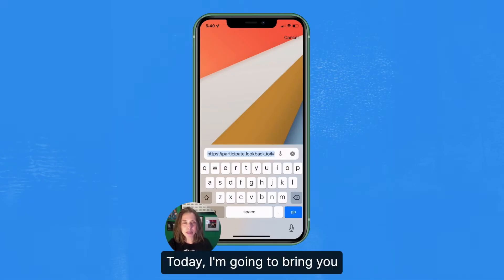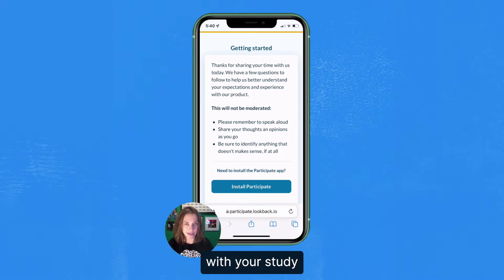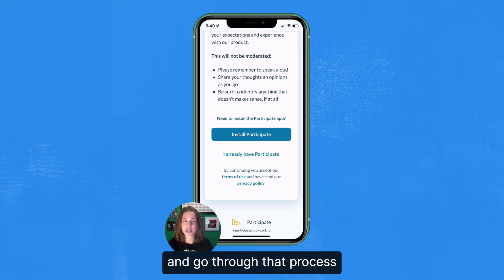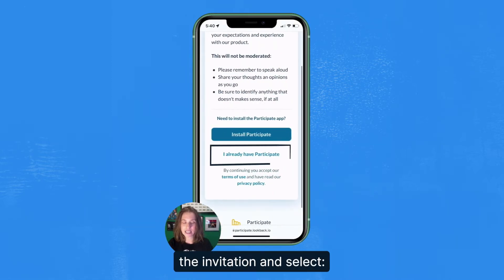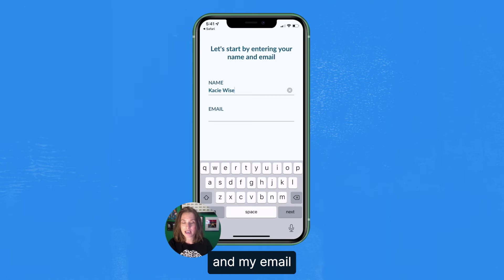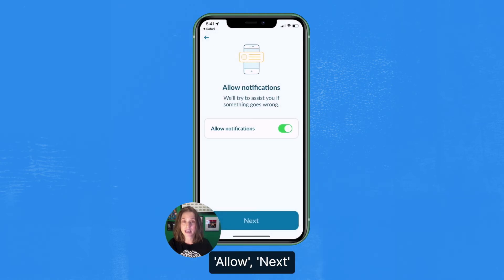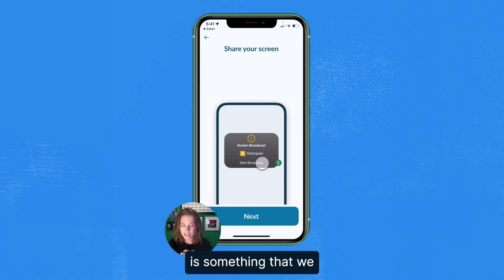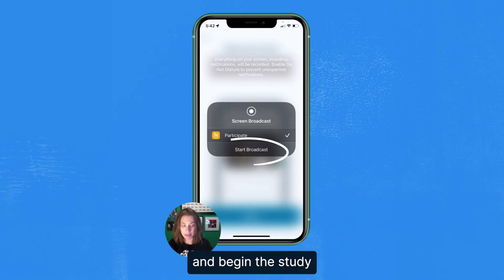What participants see - usability testing on iOS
In this video, we show you what the participant experience looks like for moderated and unmoderated usability testing on iOS